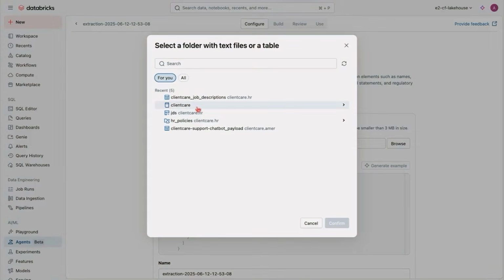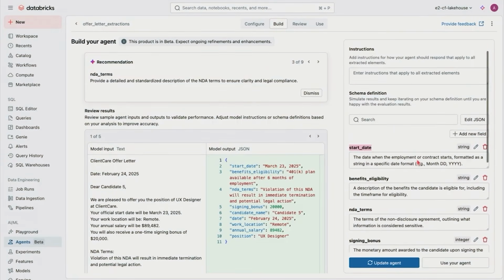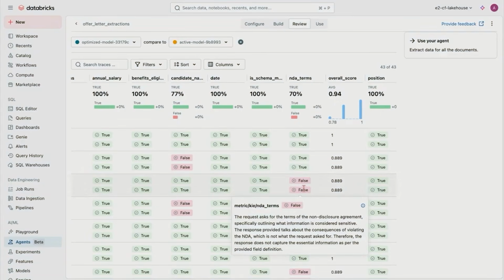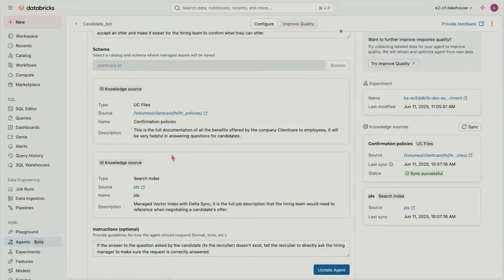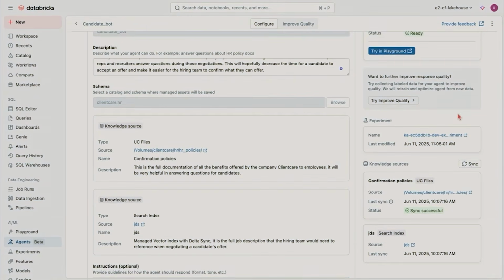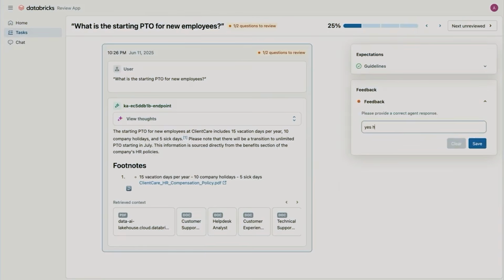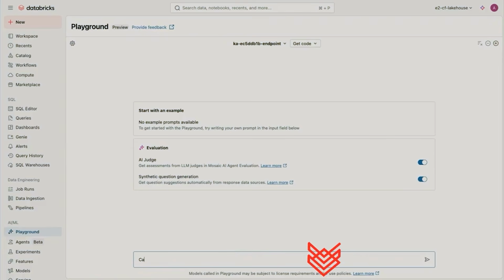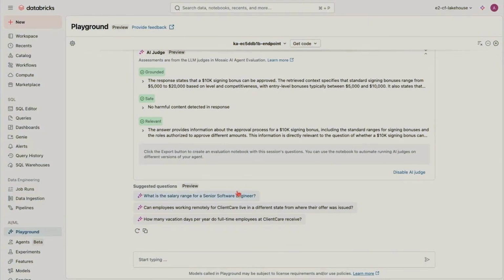Agent Bricks Demo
Agent Bricks is a new, automated way to create high-performing AI agents tailored to your business. Just provide a high-level description of the agent’s task, and connect your enterprise data — Agent Bricks handles the rest. Agent Bricks are optimized for common industry use cases, including structured information extraction, reliable knowle